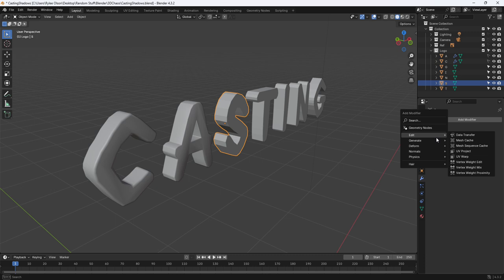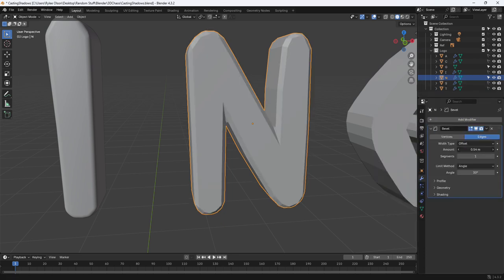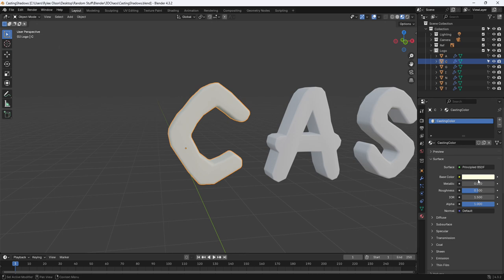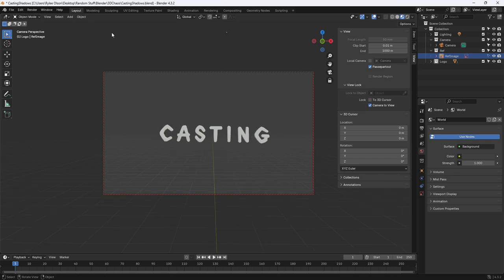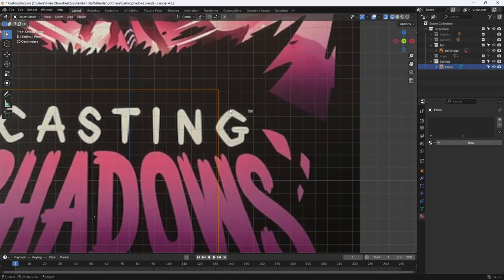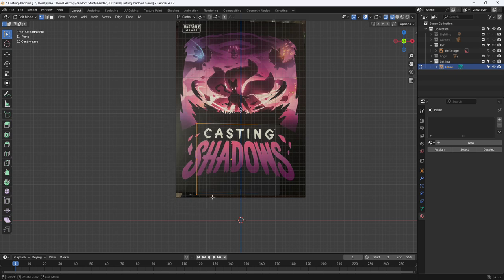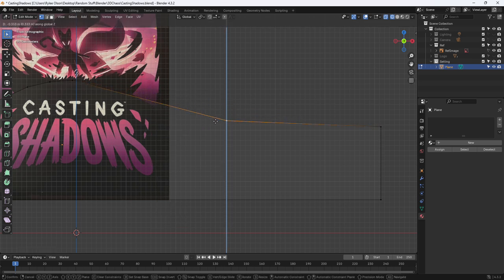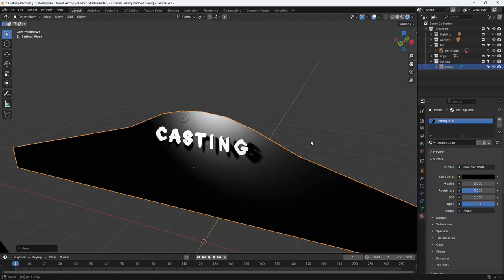3D Chaos Blender: Ep 5 - Smoothing Things Over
Smoothing a word and hill over.